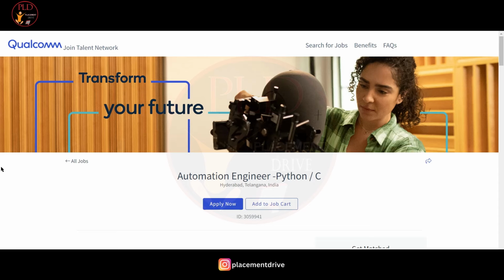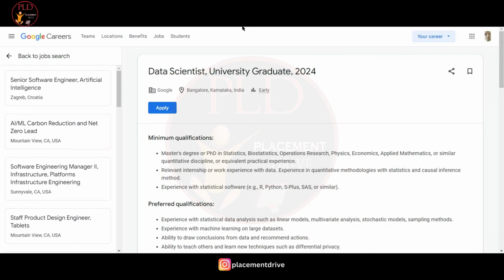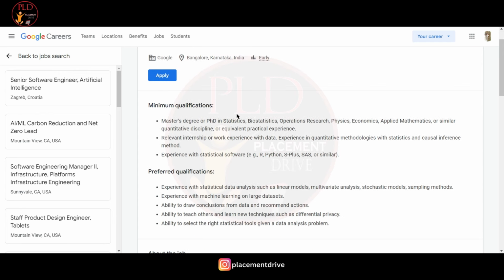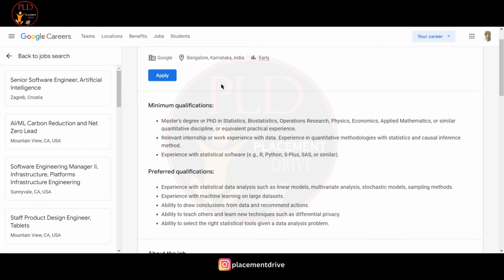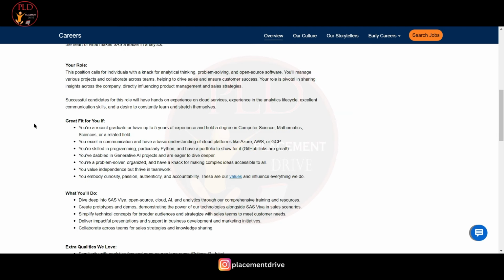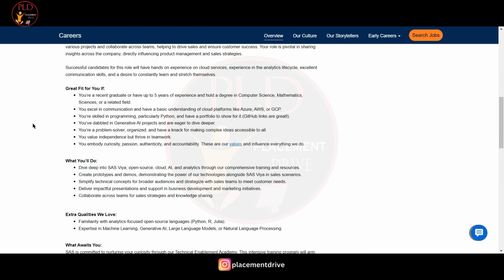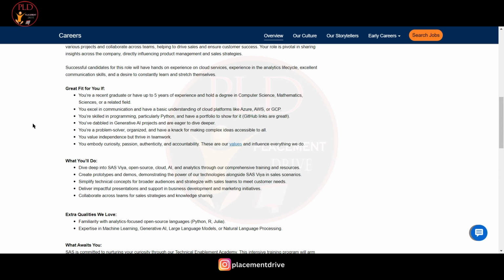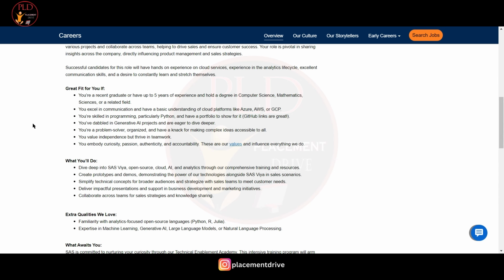Google, Qualcomm & SAS Job Openings for Freshers | Latest 2024 Hiring Update | Placementdrive